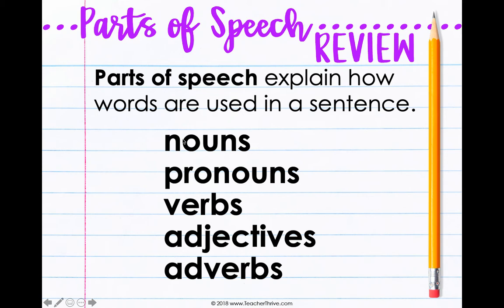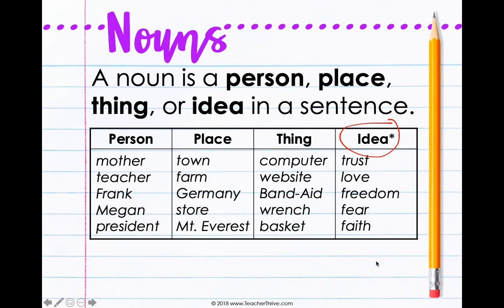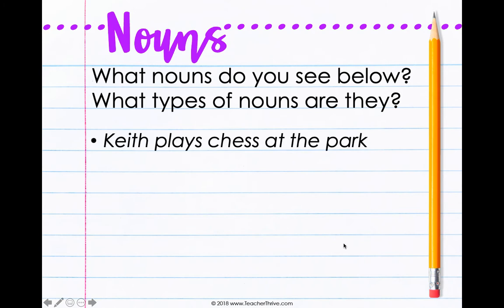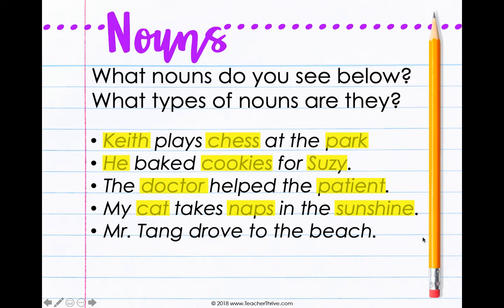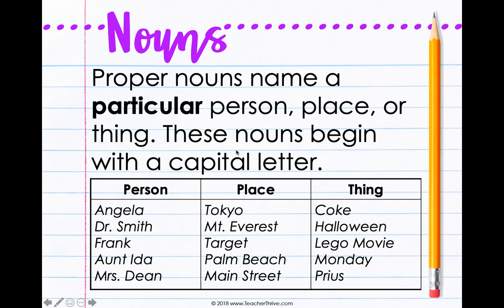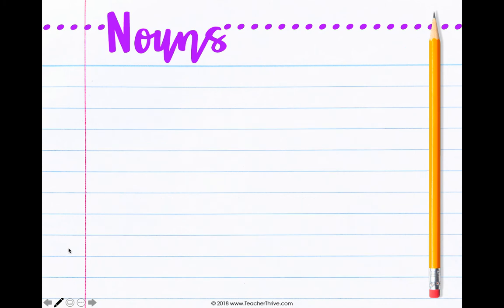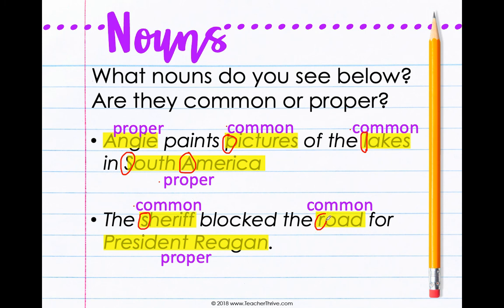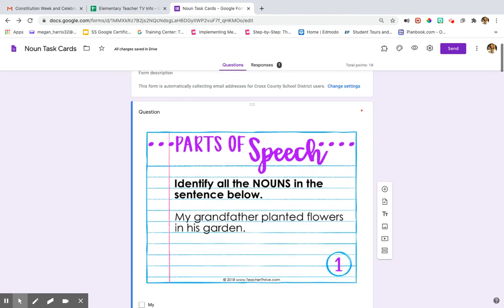What is a Noun